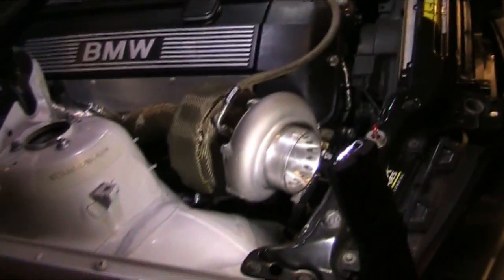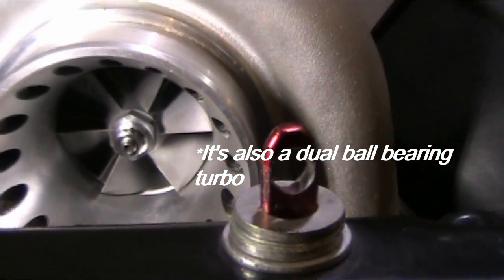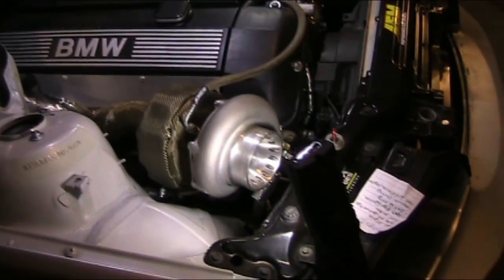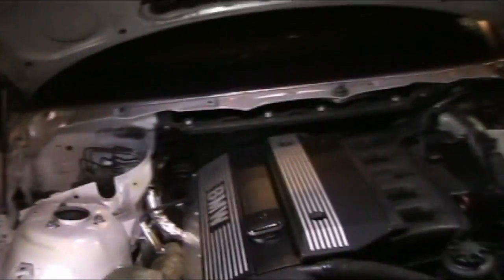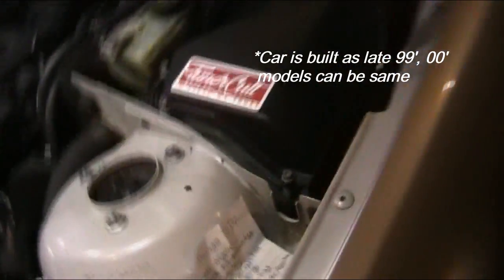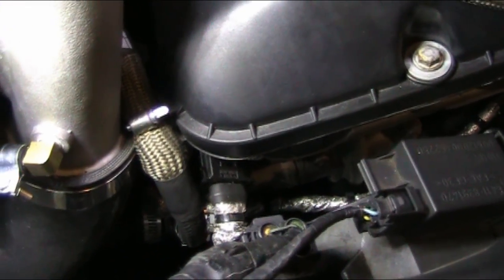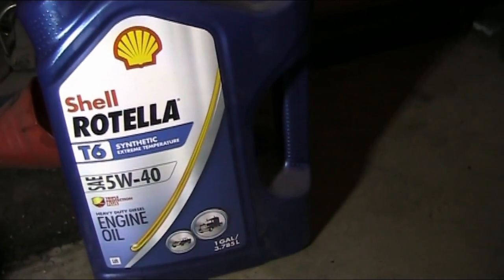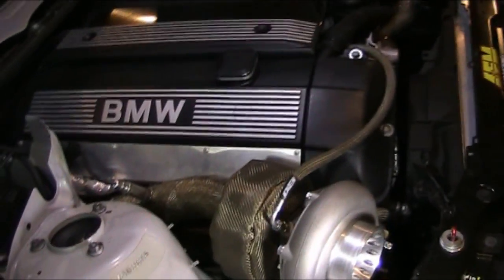BMW E46 Turbo Build Detailed Build info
This is a long video, hopefully others will get some useful info from it. I apologize if quality is not the best, I'm still working on video editing and picture quality. I finally got the car out of storage and am making videos again, in this video I discuss some detailed info about the turbo process. This video is focused on the engine bay. Interior, driveline and other goodies will be covered in upcoming videos. Please watch detailed info video #2 for further info that needs to be known!